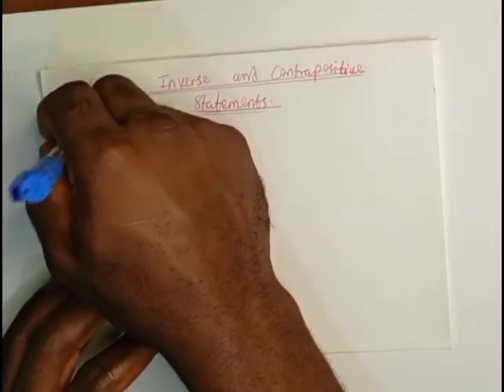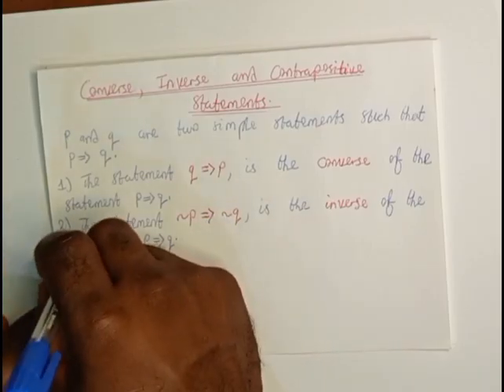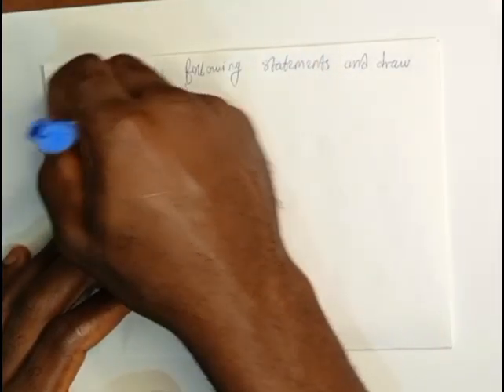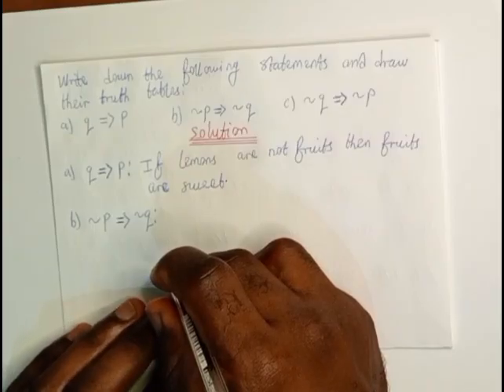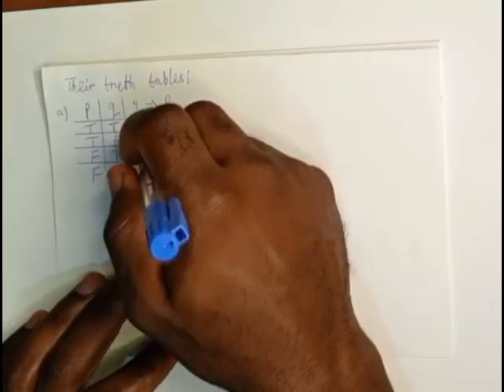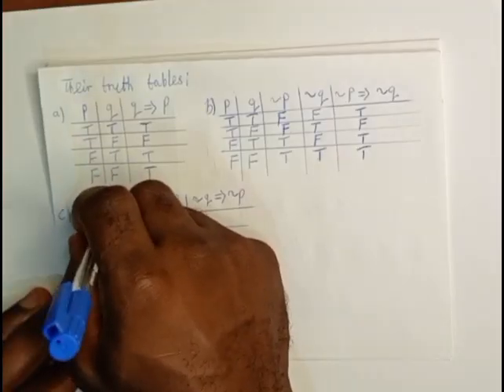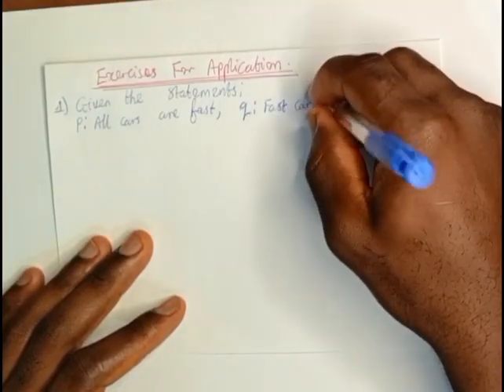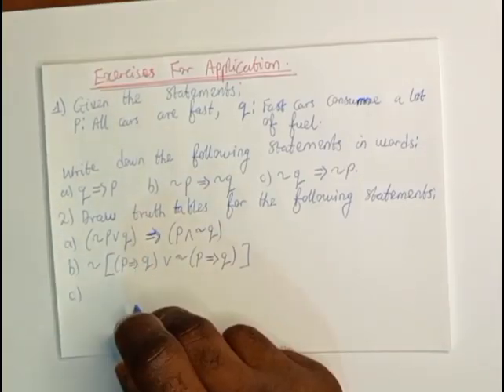Converse, inverse and contrapositive of statements (video 5)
After watching this video, you would be able to write down the converse, inverse and contrapositive statements of any given statement.
You would also be able to draw the truth tables of converse, inverse and contrapositive statements.
Definition
The converse of a statement is formed by swapping the hypothesis and conclusion.

Format
Original statement: If P, then Q.
Converse statement: If Q, then P.

Example
Original statement: If it is raining, then the streets are wet.
Converse statement: If the streets are wet, then it is raining.

Key Points
1. *Not always true*: The converse of a statement may not be true even if the original statement is true.
2. *Independent truth value*: The truth value of the converse statement is independent of the original statement.

Applications
Understanding converses is essential in:

1. *Mathematics*: Logic, proofs, and theorem development.
2. *Critical thinking*: Analyzing arguments and statements.

Definition
The inverse of a statement is formed by negating both the hypothesis and conclusion.

Format
Inverse statement: If not P, then not Q.

Example
Inverse statement: If it is not raining, then the streets are not wet.

Key Points
1. *Not always true*: The inverse of a statement may not be true even if the original statement is true.
2. *Independent truth value*: The truth value of the inverse statement is independent of the original statement.

Applications
Understanding inverses is essential in:

1. *Mathematics*: Logic, proofs, and theorem development.
2. *Critical thinking*: Analyzing arguments and statements.

Relationship with Converse
The inverse and converse are related but distinct concepts. Understanding both helps in:

1. *Analyzing statements*: Breaking down complex statements and arguments.
2. *Developing logical reasoning*: Improving critical thinking and problem-solving skills.
Definition
The contrapositive of a statement is formed by negating both the hypothesis and conclusion, and then swapping them.

Format
Contrapositive statement: If not Q, then not P.

Example
Contrapositive statement: If the streets are not wet, then it is not raining.

Key Points
1. *Logically equivalent*: The contrapositive statement is logically equivalent to the original statement, meaning they have the same truth value.
2. *Useful in proofs*: Contrapositives are often used in mathematical proofs to simplify or rephrase statements.

Applications
Understanding contrapositives is essential in:

1. *Mathematics*: Logic, proofs, and theorem development.
2. *Critical thinking*: Analyzing arguments and statements.

Relationship with Original Statement
The contrapositive statement is logically equivalent to the original statement, making it a powerful tool in:

1. *Proving statements*: Contrapositives can be used to prove statements by proving the contrapositive instead.
2. *Simplifying arguments*: Contrapositives can help simplify complex arguments and statements.